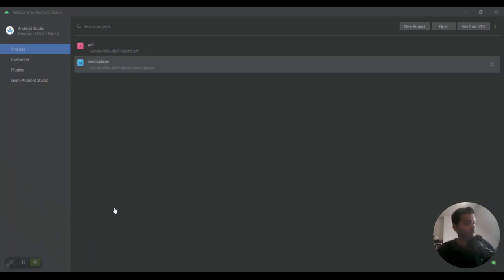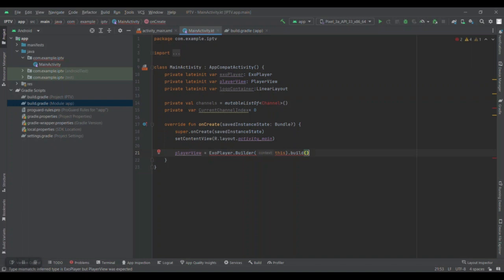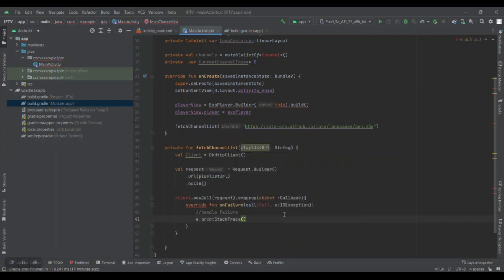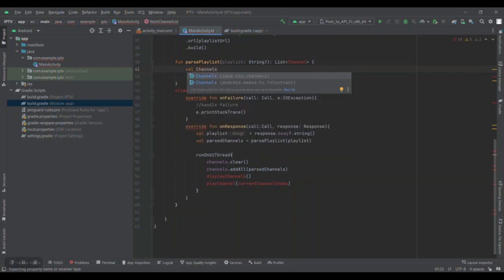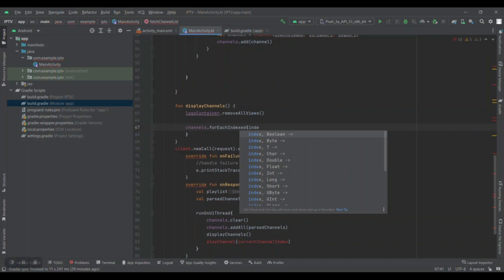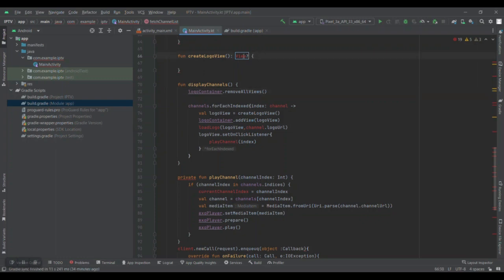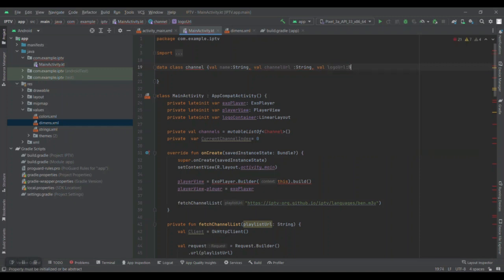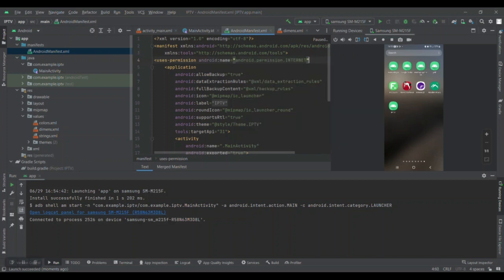2023|| Android IPTV PLAYER